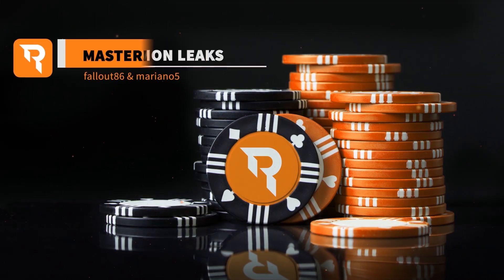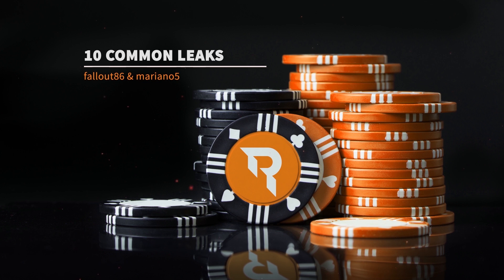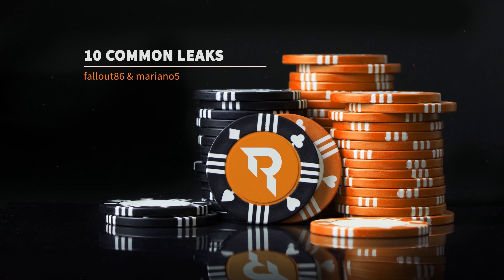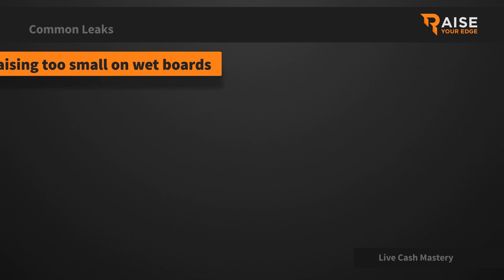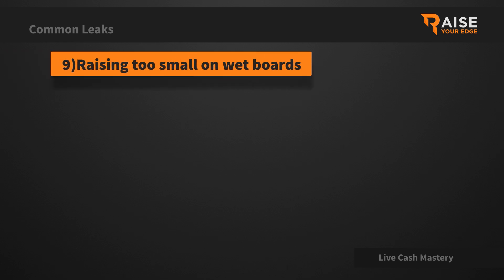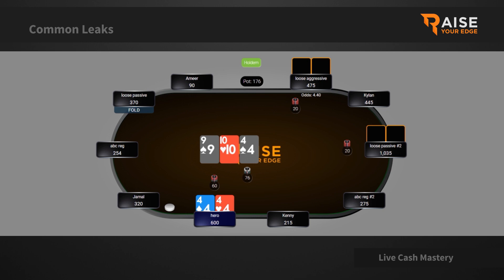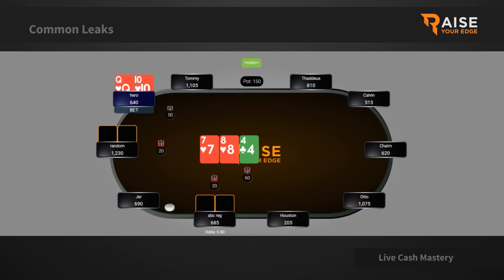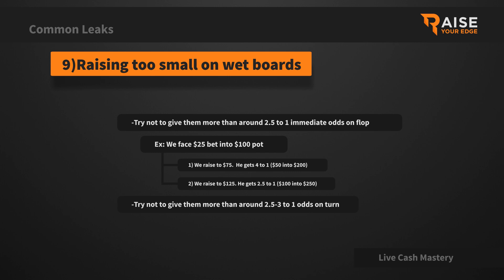SCARED OF WET BOARDS?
Cash Game Leaks | Leak #9 - Raising too small on wet boards

Raise Your Edge is the premium online tournament poker training system for MTT’s. Our Tournament Masterclass is used by many crushers of online poker including Steffen Sontheimer (Go0se), Jeff Gross, Lex Veldhuis, Jaime Staples, Keven Martin and many more! Developed by the biggest winner in online poker for the last 3 years, bencb789, RYE is built to help win at the biggest stages; including WSOP, EPT, PCA, WPT and of course throughout all major online poker sites like Pokerstars, partypoker , 888 poker and more.